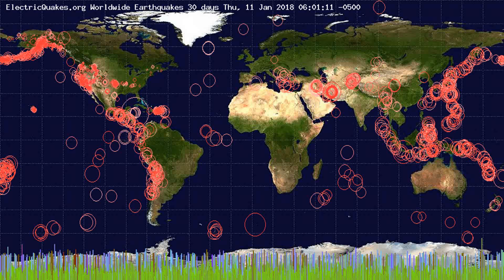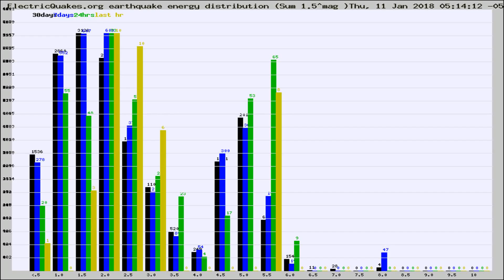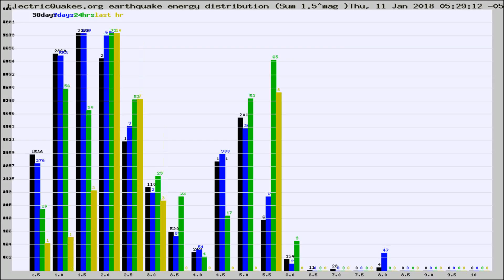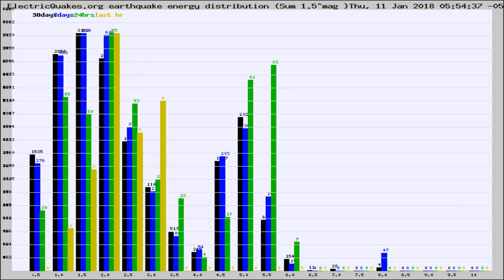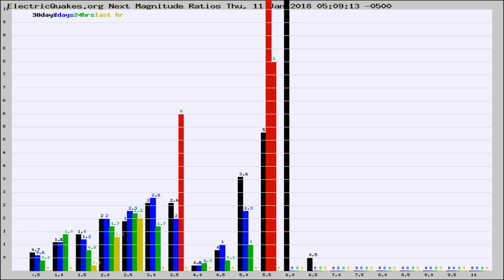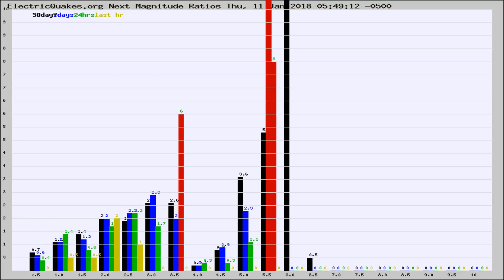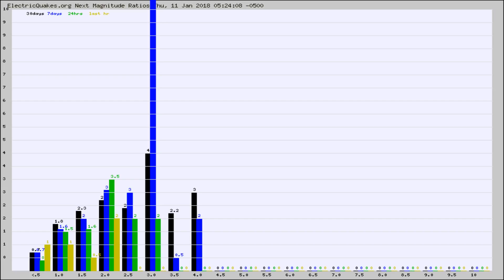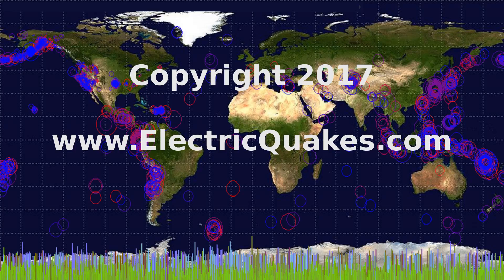Todays_Hourly_World_Earthquake_Statistics_from_ElectricQuakes.org_01-11-18+06:02:01